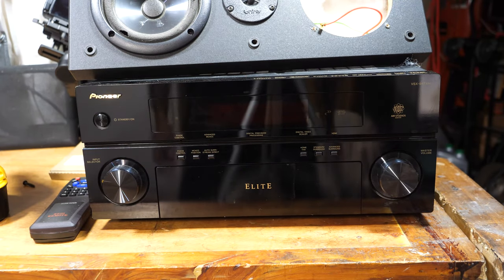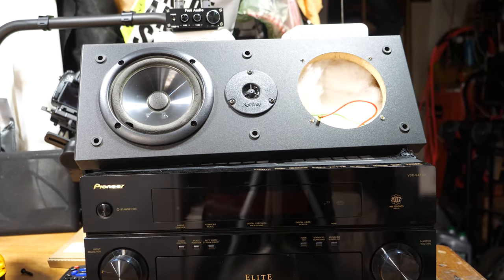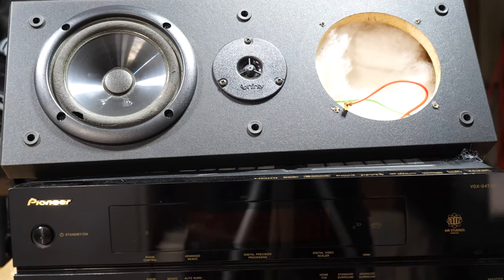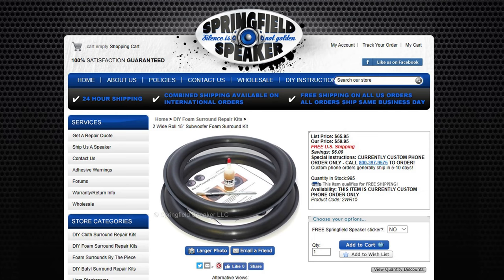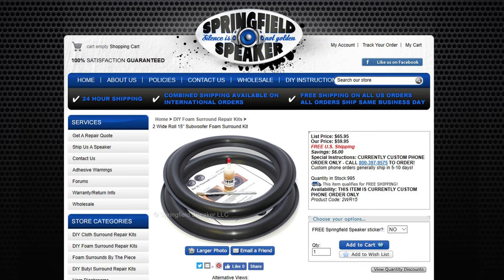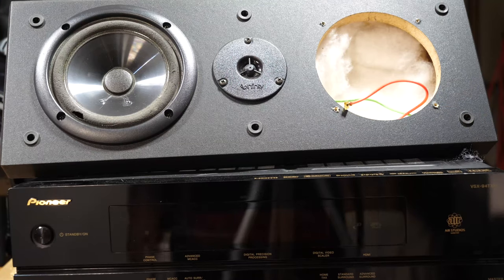Springfield Speaker Foam Repair Kit. (My first attempt)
Springfield Speaker 5.25" Foam Surround Edge Repair Kit